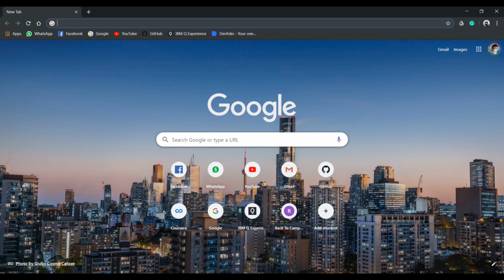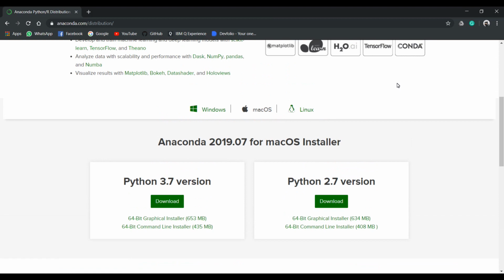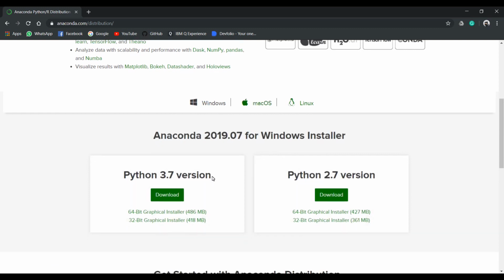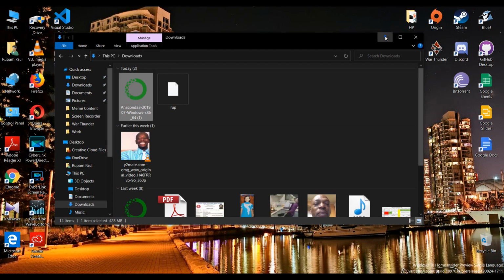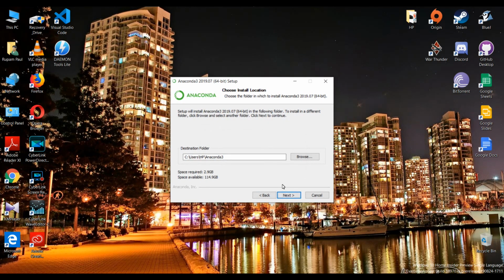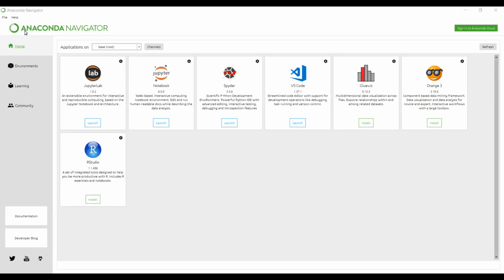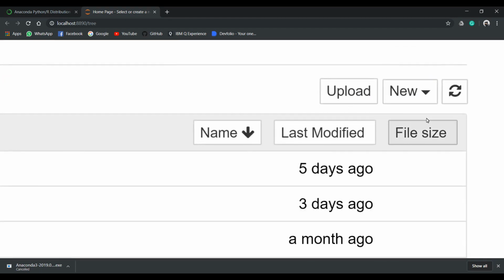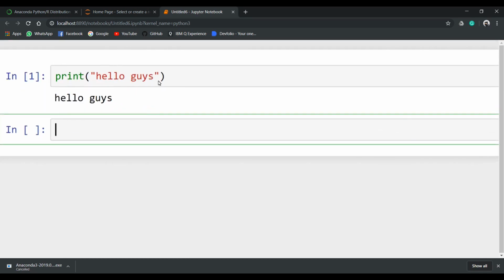How to Install Anaconda 3.7 in your PC Windows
Hey Guys,

+Rupam Paul has made a tutorial on how to install anaconda in your PC for windows. So if you want to give a try to install  DO it, otherwise we will help you.

Thanks Rupam for sharing the video with us. .